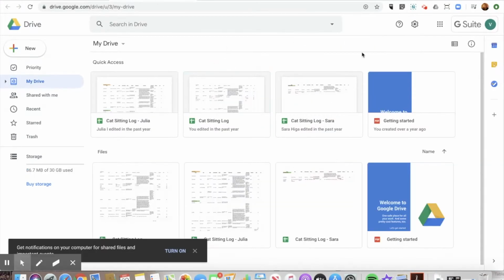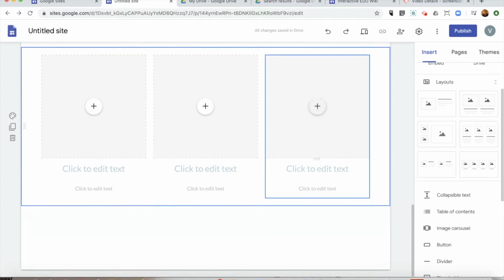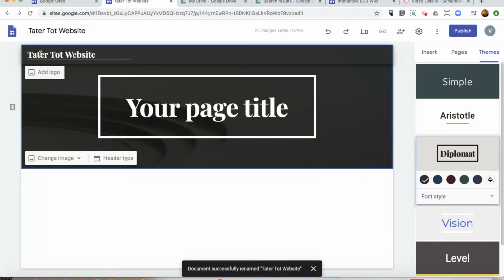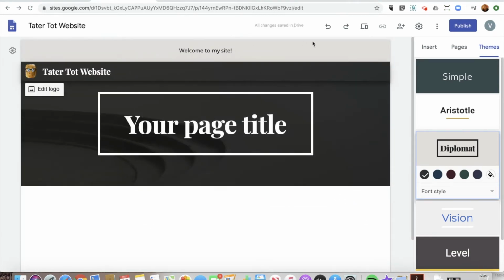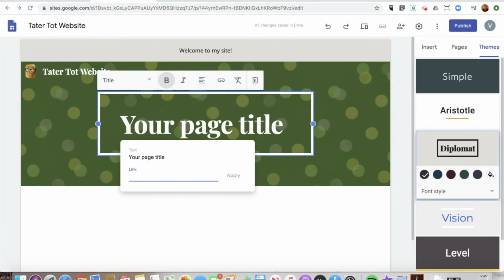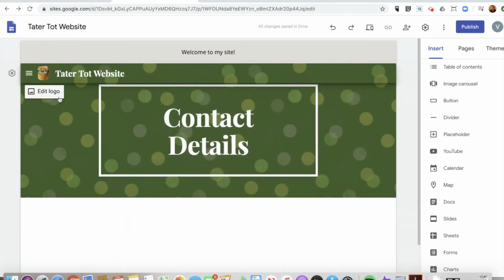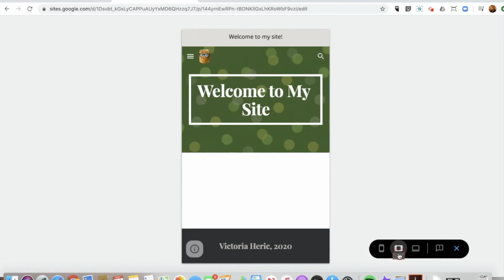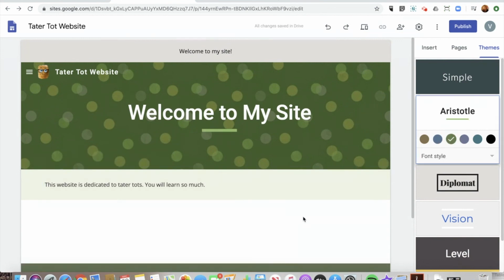GOOGLE SITES TUTORIAL 2021 - Navigation & Structure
A  great GOOGLE SITES TUTORIAL 2021 - Navigation & Structure for beginners to get up and running with Google Sites. Create your own website for free!

Try my who course for Free on Udemy or Skillshare